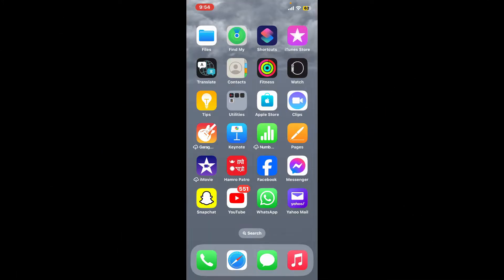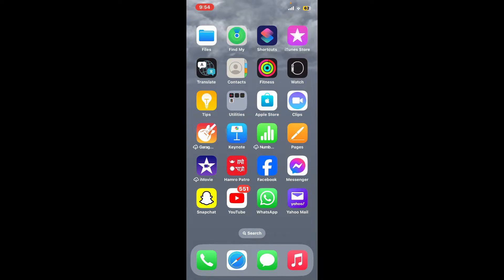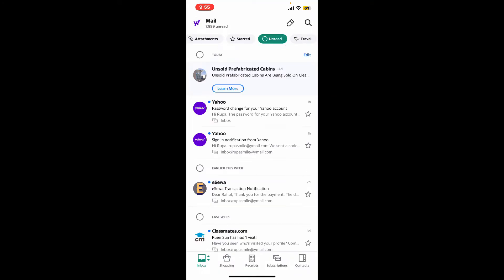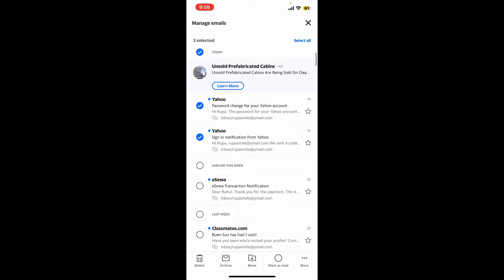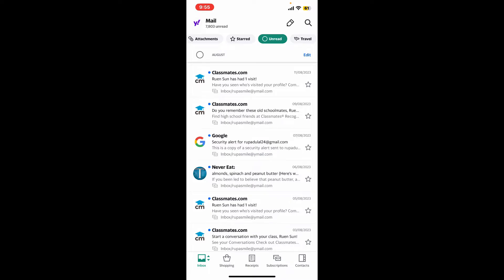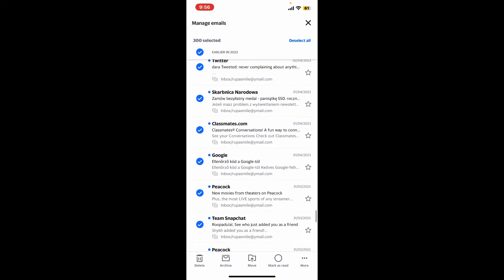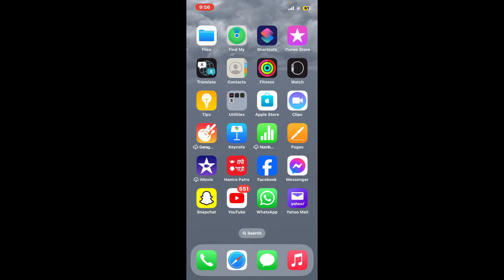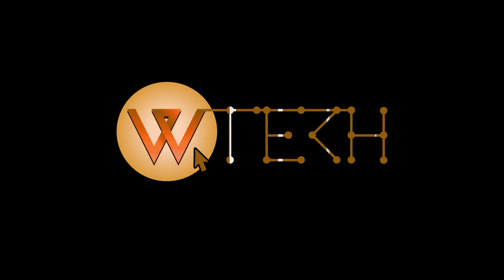How to Delete All Unread Emails in Yahoo Mail App 2024?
Tired of a cluttered inbox? Learn how to efficiently delete all unread emails in the Yahoo Mail app with our easy-to-follow tutorial. Whether you're using the app on your phone or tablet, this step-by-step guide will help you clear the clutter and stay organized. Watch now and reclaim control over your email!